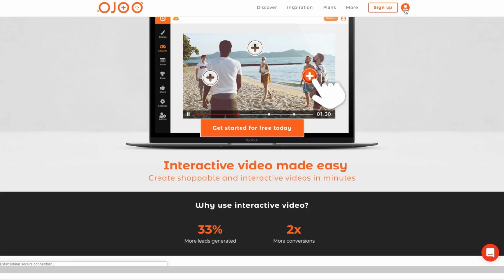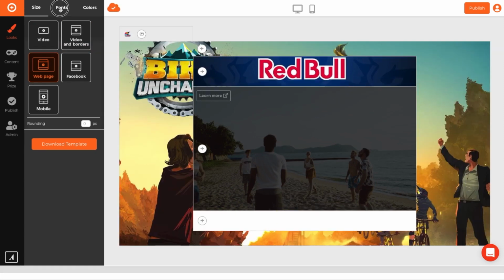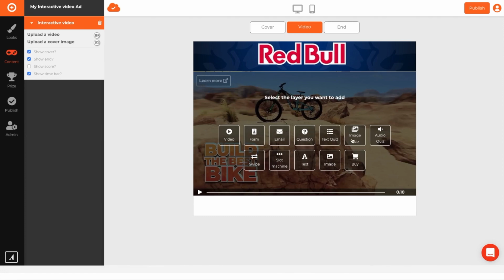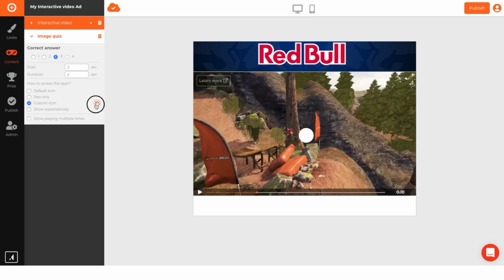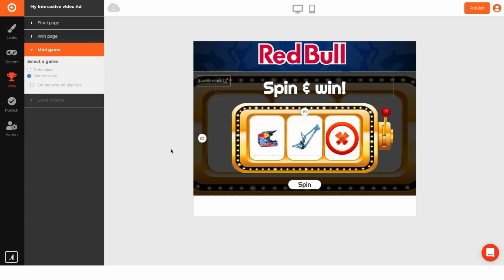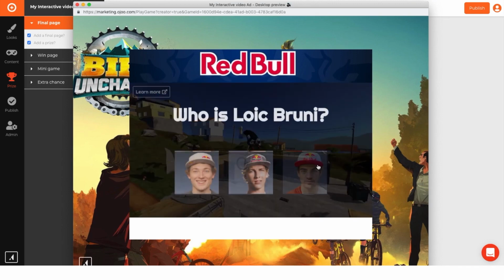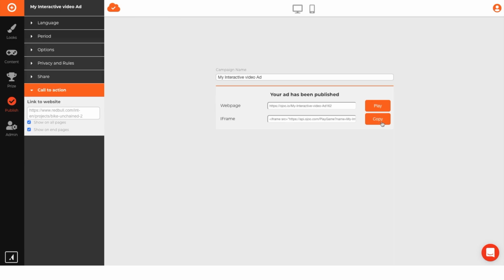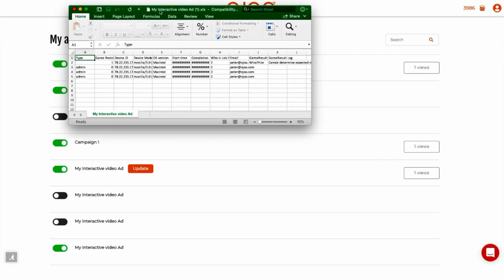Interactive Video Studio - DEMO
Create playable ads within minutes with OJOO

Login to the studio and select a template, like the interactive video.

There are 4 steps in the creation process: defining the looks, adding content and optionally a prize and finally publishing it.

Start by choosing the ad size and select the basic elements. Then choose the font and color scheme .

Now it’s time to add the content. Start by uploading a video. Once that is done, select which layers you want to add on top of it and upload your text and images as needed.

Next, you define how  the layer appears. Would you like it to appear automatically? Or do you want a text link or custom hotspot the players have to click on? Simply drag and drop the hotspot to any location on the video and set the duration it should appear on the screen.

In the prize section you set up how your ad will finish, and if you wish to add a prize that viewers can win. You can add a prize by simply uploading an image of the prize or code that can be redeemed. You can add a minigame, like a tiebreaker or slot machine to distribute the rewards. If the player didn’t win, you can offer them an extra chance if they share the ad with friends.

If you want to see how you ad looks like, just hit the preview buttons and play the ad instantly.

Now you are ready to publish the ad. Before you do this you can edit some settings such as the campaign duration, the image and text for sharing, and the call to action link.

Once the ad is published you have 2 links to choose from, one to the landing page with the ad, and one with an iframe that you can easily embed in your website.

Open your favourite webpage builder and copy paste the code like we do here. And the interactive ad will be up and running!

To access all the leads and data that the ad generates,  go to the overview page of all your ads. Hit the stats button and an excel file with all the results will be generated for you to download.

And that’s it for our short overview of the studio. Time for you to get creative and design your first ad!